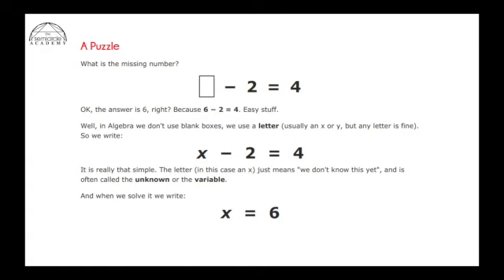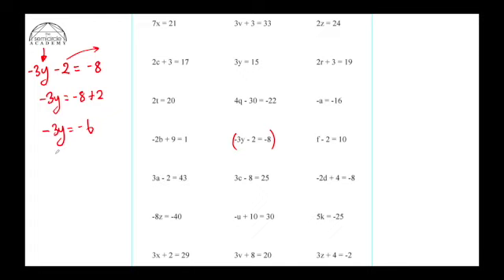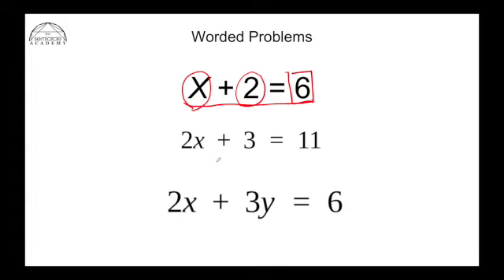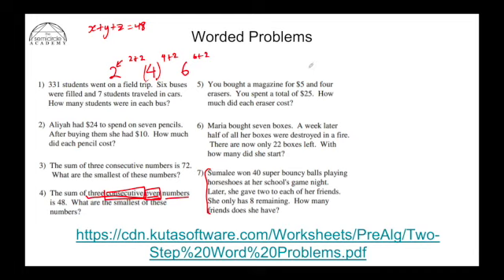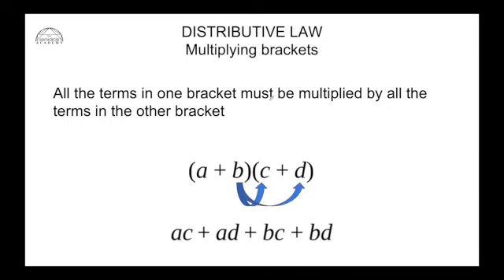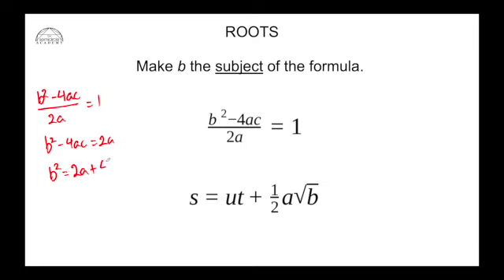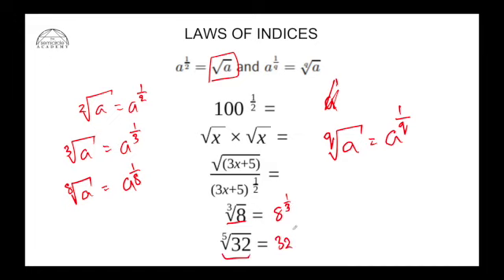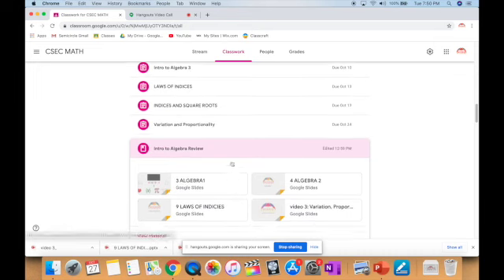17. CSEC MATHEMATICS: Intro to Algebra Review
Intro to algebra review